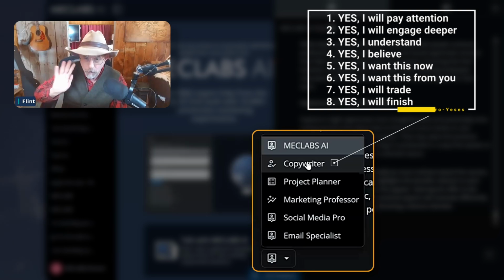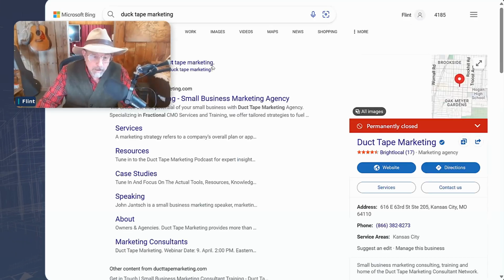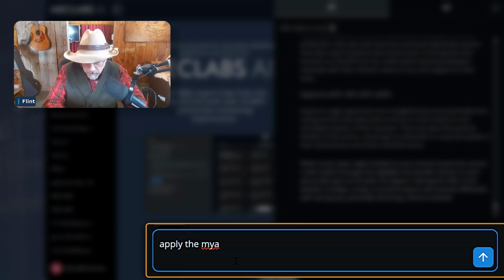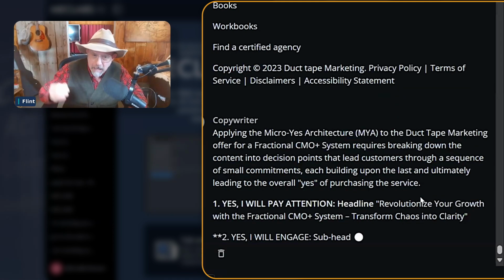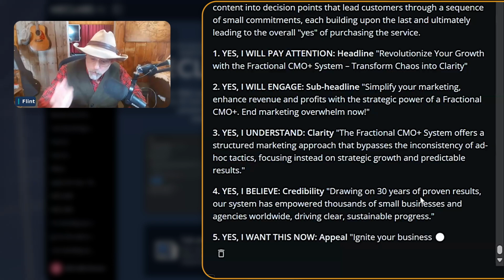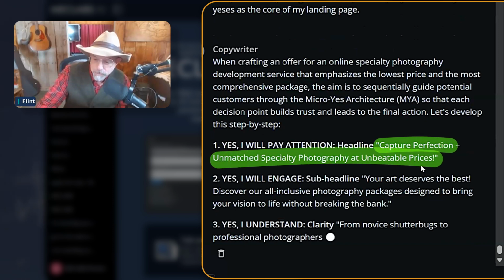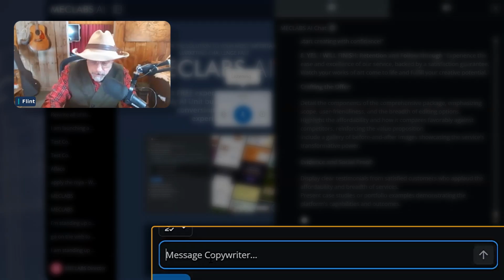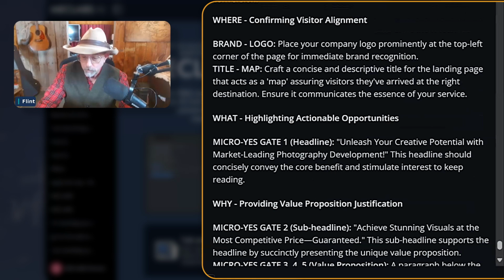Harnessing MECLABS AI: Transform Your Copywriting and Landing Pages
In this video, we demonstrate how to effectively delegate your marketing tasks to MECLABS AI, emphasizing the separation of the Copywriter and Email Specialist roles for optimal results. Discover how MECLABS AI can help you develop compelling content by applying its understanding of the eight micro-yeses and the synoptic layered approach (SLA) to design a high-converting landing page. See a real-time run-through of MECLABS AI's capacities, and learn how you can leverage these tools to enhance your digital marketing workflow.

00:00 Introduction and Role Overview: Delegating to MECLABS AI, Email Specialists, and Copywriters
00:27 Exploring the Functionality of Copywriters in MECLABS AI
01:01 Implementing MECLABS AI for Efficient Landing Page Development
01:54 Real-Time Demonstration of Content and Landing Page Optimization
03:33 Detailed Walkthrough of Building a New Landing Page with MECLABS AI
07:00 Leveraging MECLABS AI for Rapid Development and Optimization